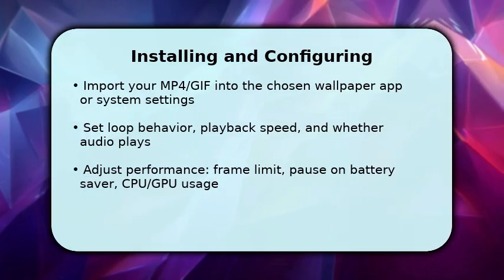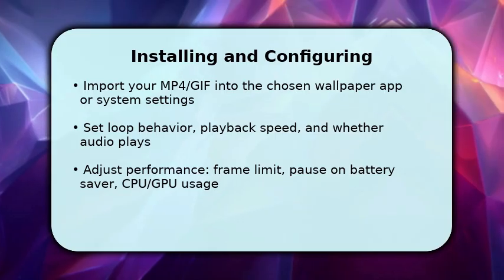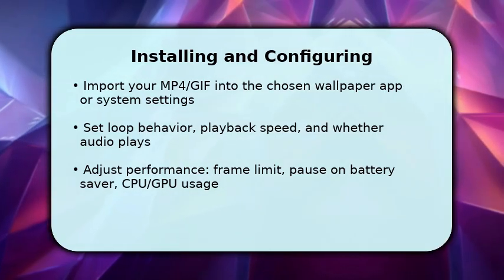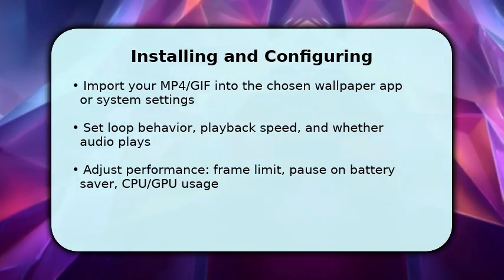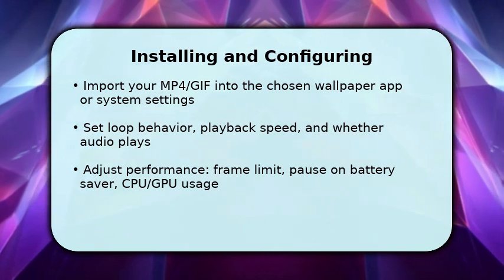How to Have Animated Wallpapers (easy Method)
Discover the simple steps to animate your wallpapers and bring a dynamic touch to your desktop. This video guides you through selecting animated background images, installing them on various operating systems, and customizing settings for an immersive experience.